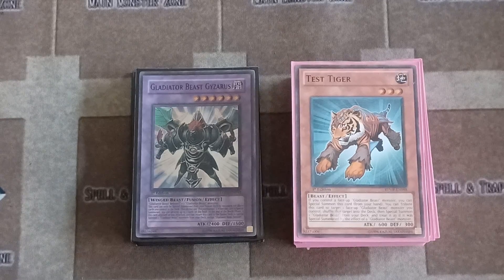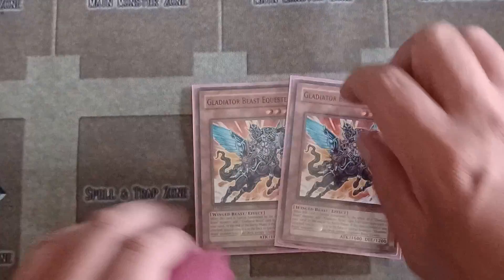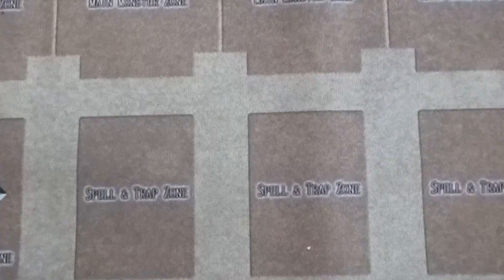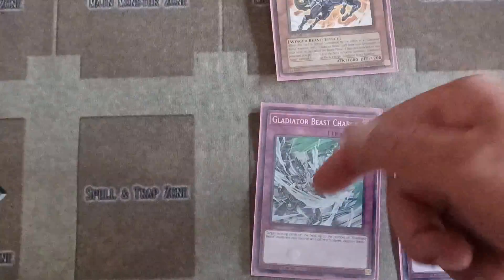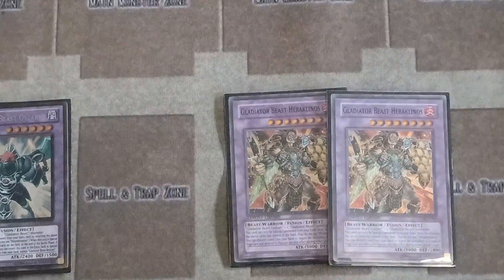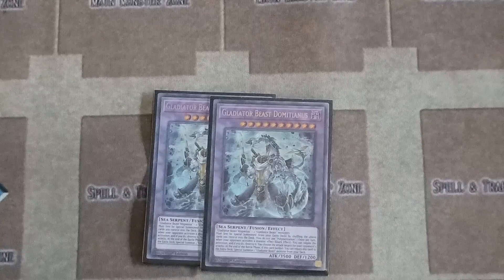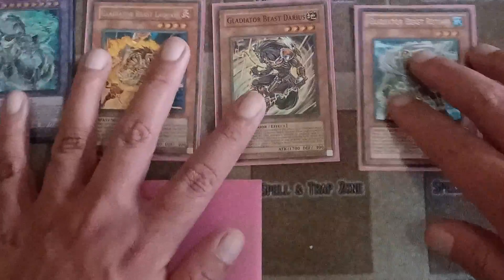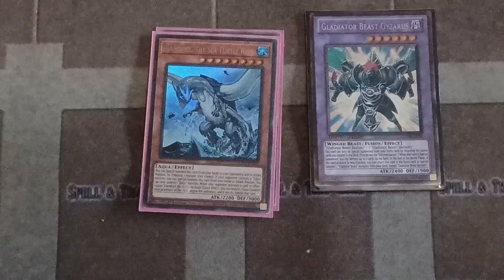"gladiators amurge with godzilla's"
gladiator kaiju deck